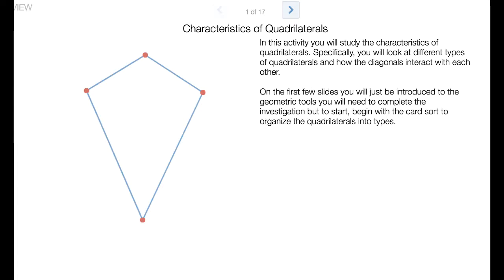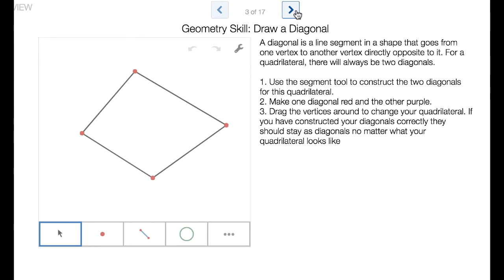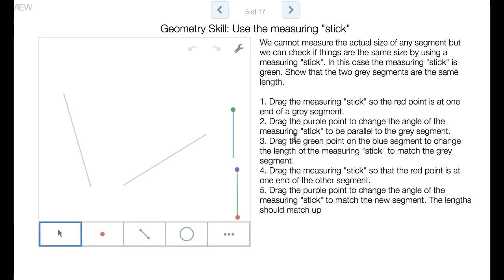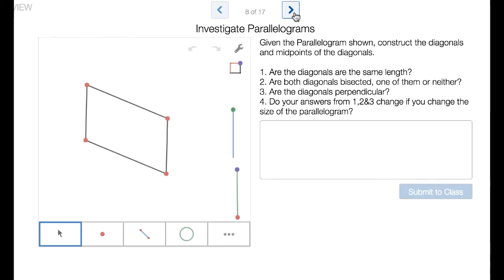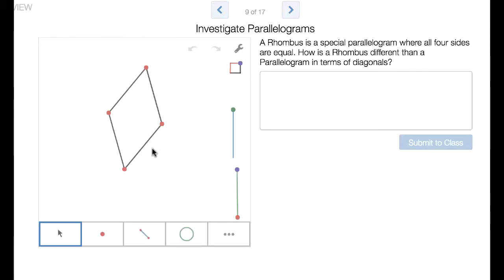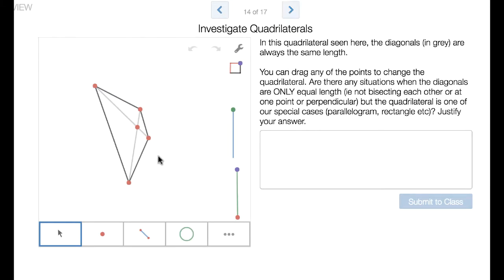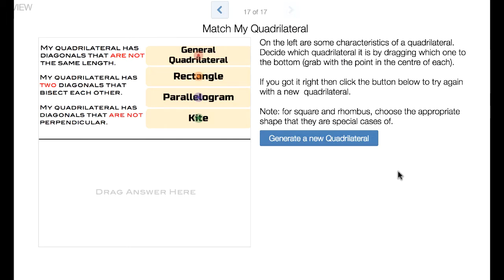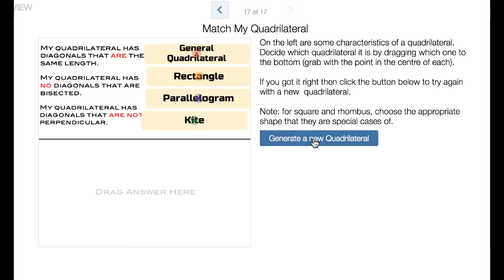Investigate Quadrilaterals with Desmos Geometry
In this Desmos dynamic geometry investigation, you will use properties of diagonals to determine the characteristics of different quadrilaterals. On the last slide they can test what they know on randomly generated quadrilaterals. Note that at the time of this video's creation Desmos Geometry in Activity builder was still in Beta form so there may be times when this activity doesn't work